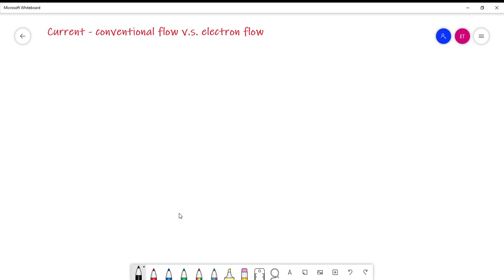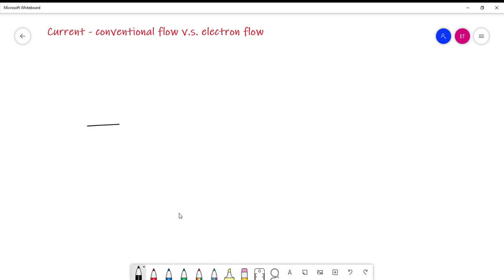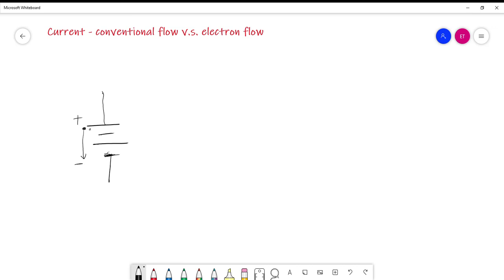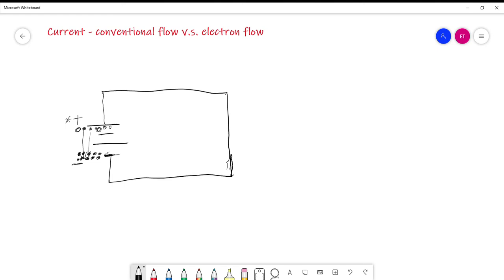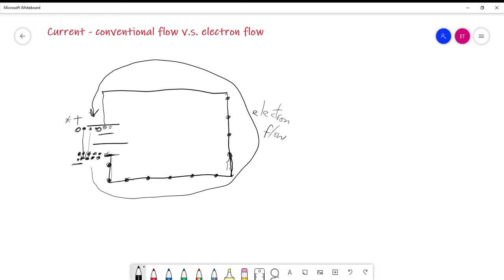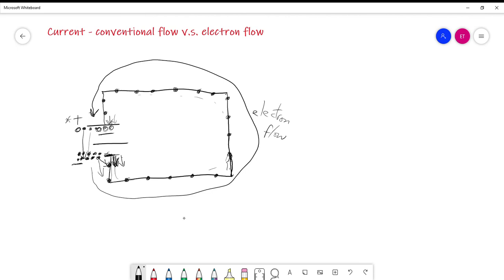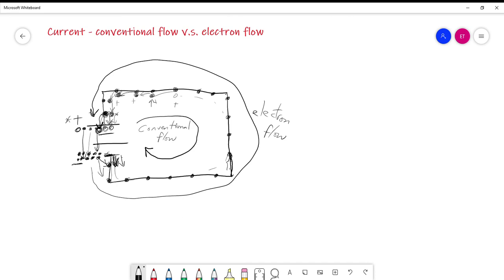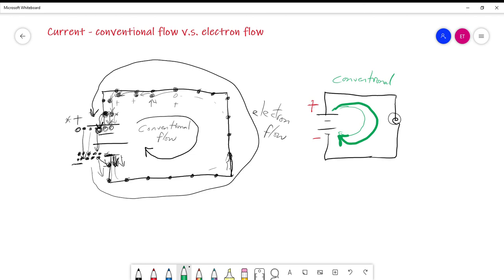Conventional vs Electron flow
Conventional flow and Electron flow are defined and shown to be simultaneous. The answer to "which one is right?" is "both".